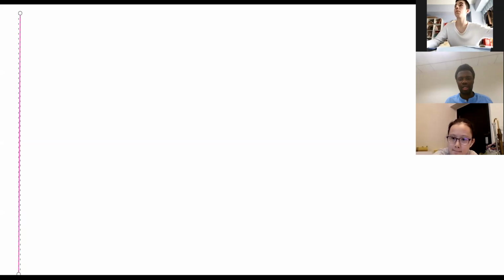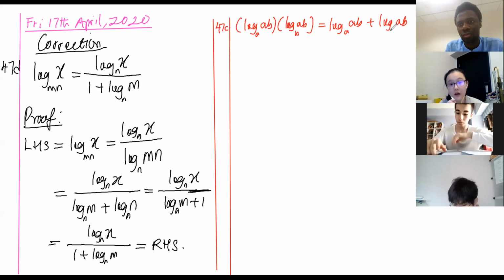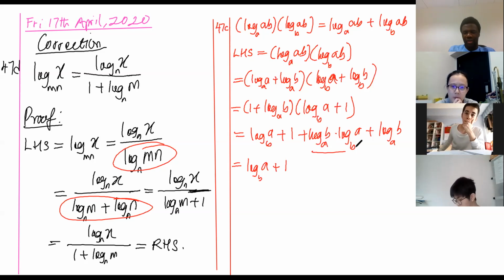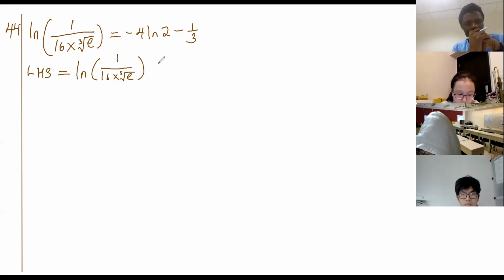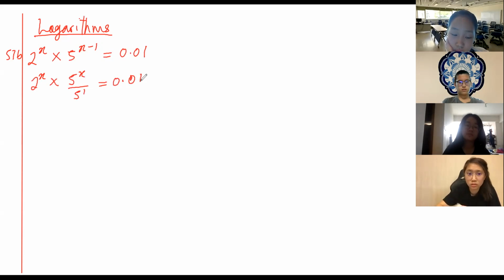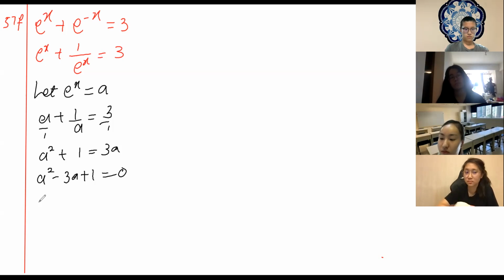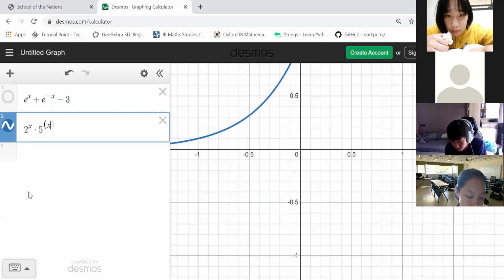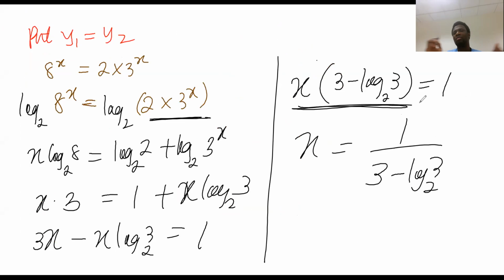F4 Webinar: Solving Logarithmic Equations (Part 5)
In today's lesson:
(1)  we did some proofs as corrections of the last lesson's given tasks;
(2)  we solve indicial equations using logarithms
(3)  we apply logarithm in finding points of intersection of exponential graphs